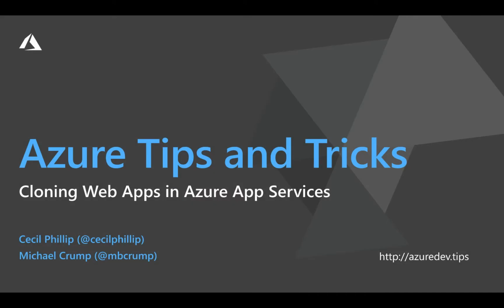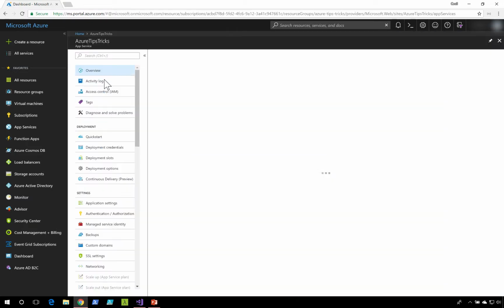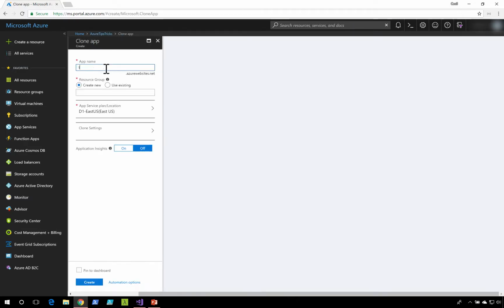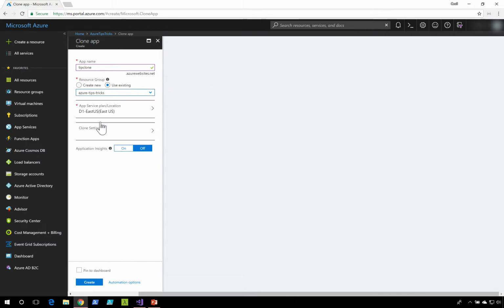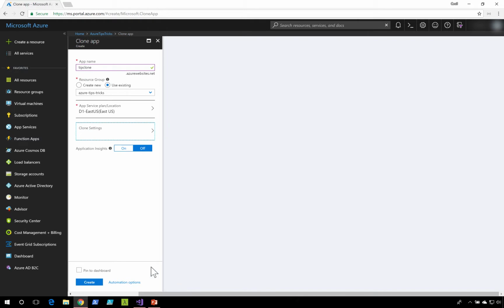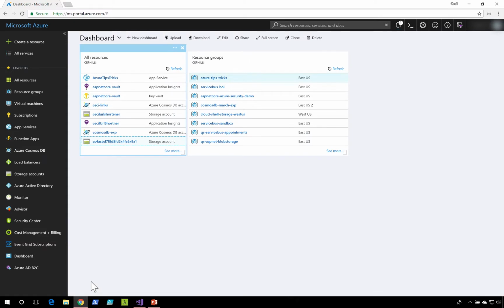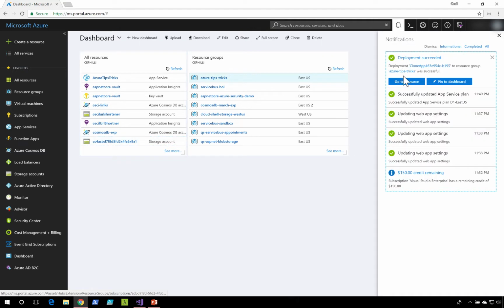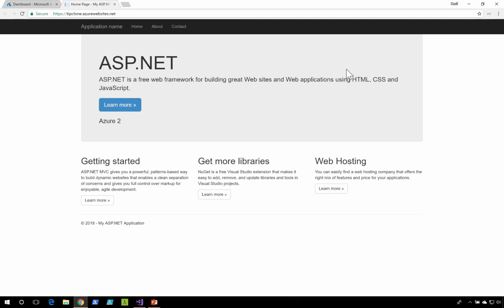Azure Tips and Tricks Video - Cloning Web Apps Using and Azure App Service